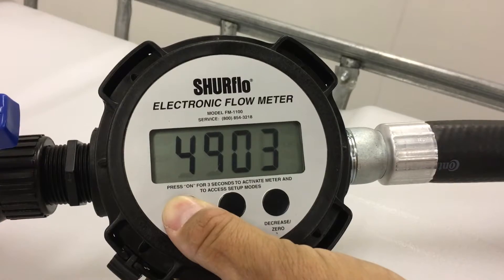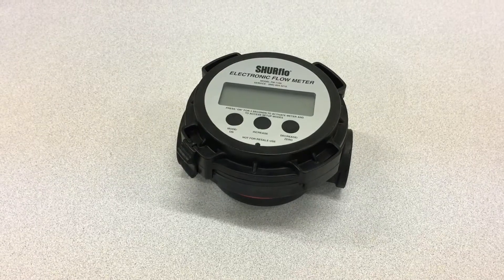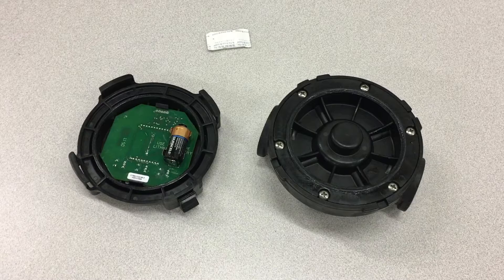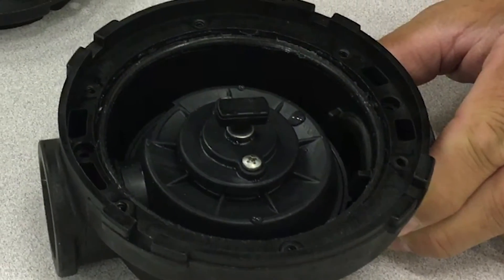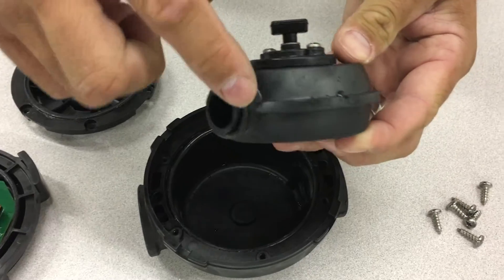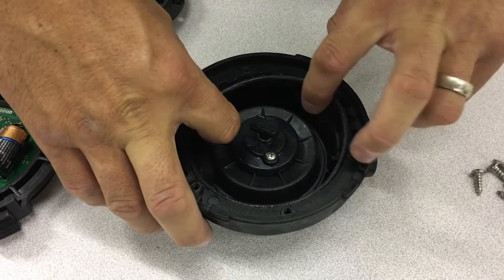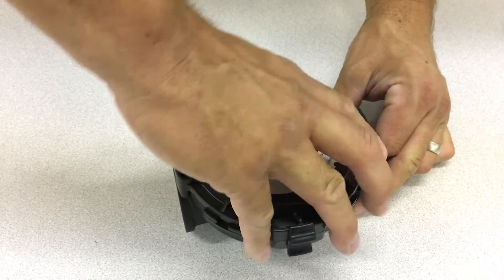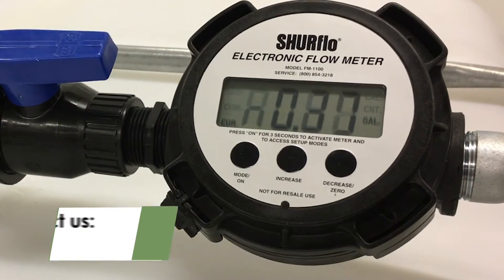SHURflo Flow Meter Repair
Need to repair your SHURflo meter? Let us walk you through how to disassemble/reassemble this meter so you can install your replacement parts in it. Here's where you can find replacement parts/kits